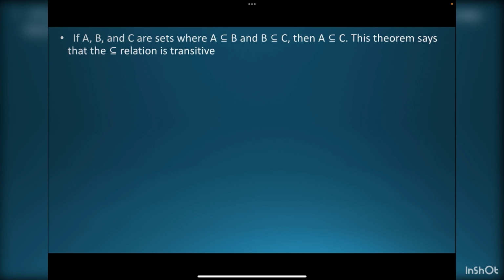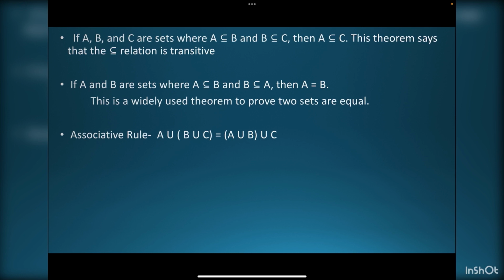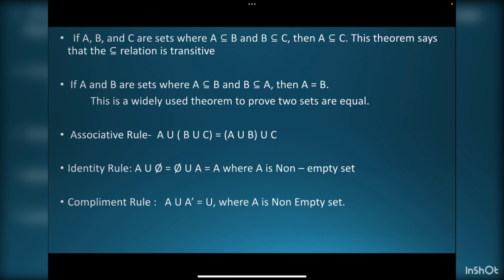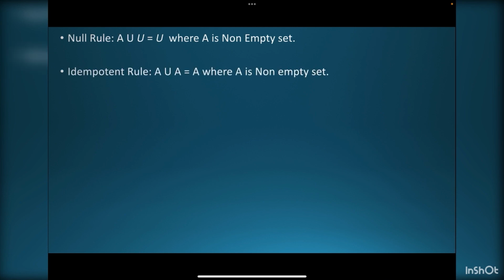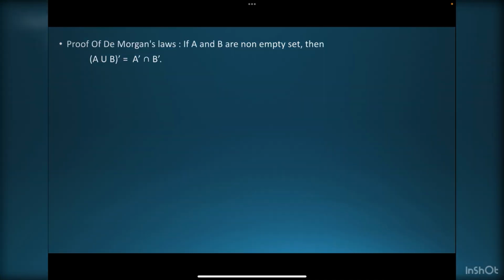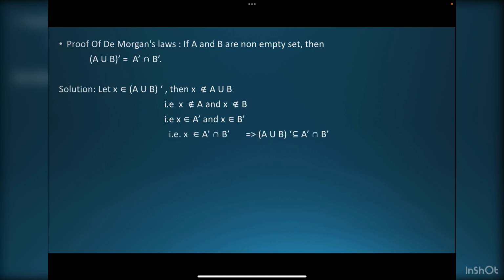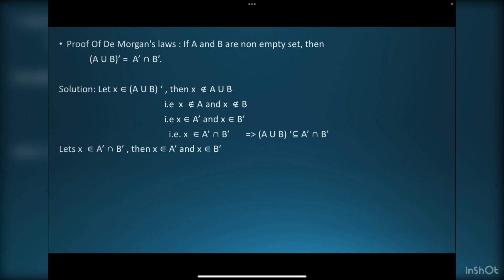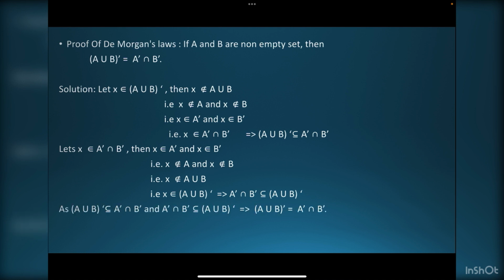HOW TO: Simplify Set Theory Concepts For Beginners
This video describes few important Set Theory Theorem like Cantor Theorem, De Morgan's Law etc

This will help to resolve set theory problem